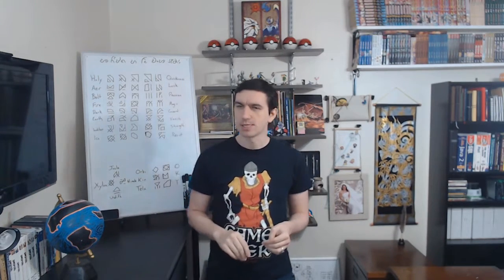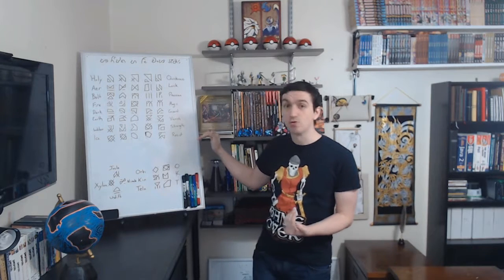Diorna Elements w/ Dwarvish | 10Face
A continuation my world Diorna! A high magic fantasy setting for D&D, books, and video games that I will create at some point~

Today we delve into the Elements, using the Dwarven script as a basis.

10Face is the sub-channel where we talk World Building. This covers my primary world of Diorna, but also any other related topics.